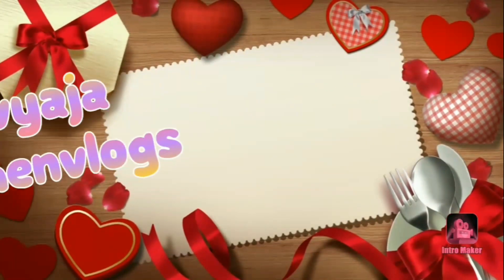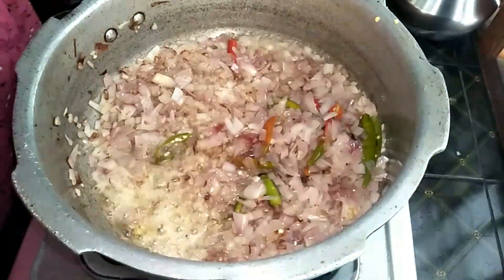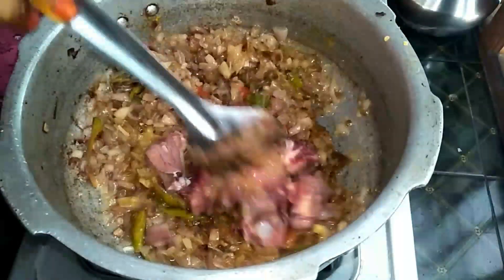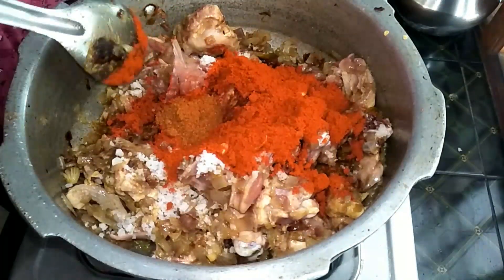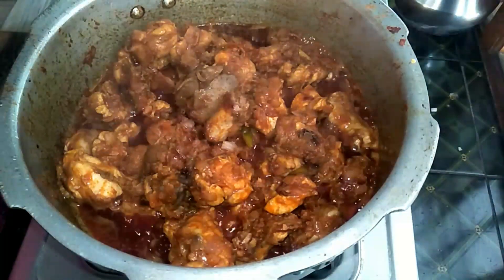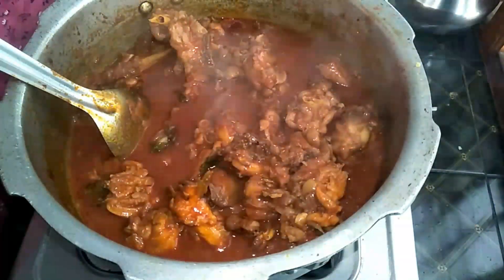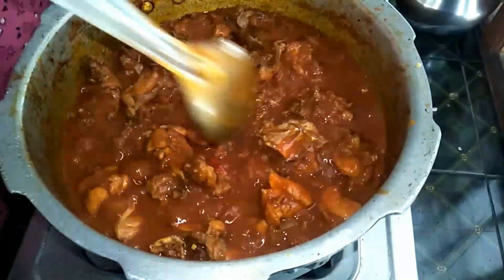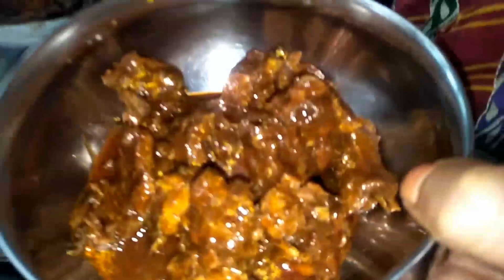chickencurry||basic chicken gravy curry||chicken curry for beginers and bachelors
In this video i showed you how to cook chicken curry.

Divyaja
Eluru

Copy right: The videos made in this channel are completely made by the channel owner divyaja don't copy or use any content without permission to do it.

Disclimer:The videos made in this channel are for general purpose only and should not be taken as professional advice.